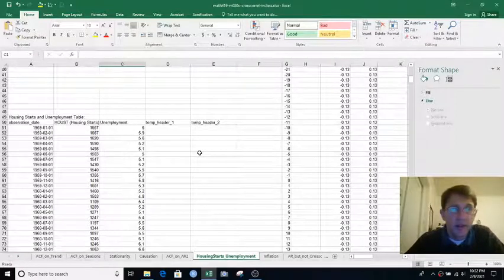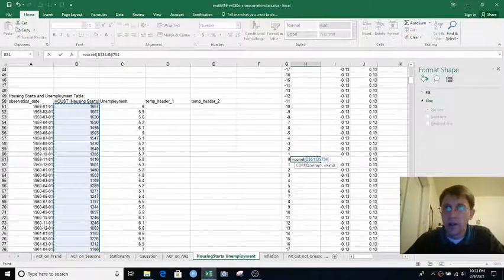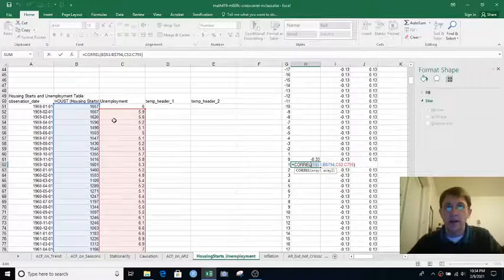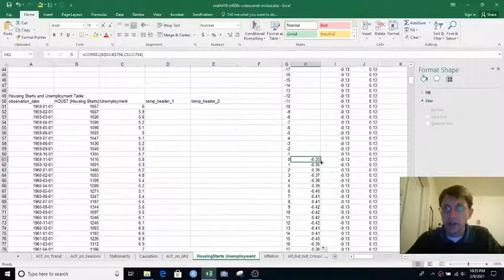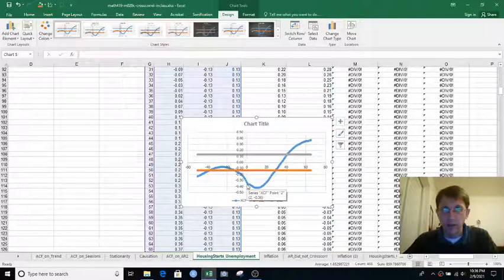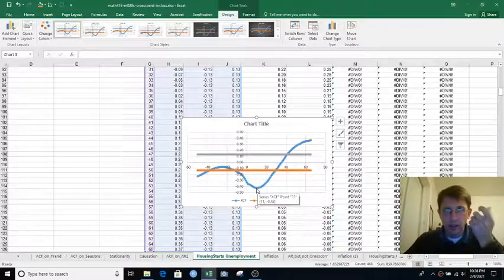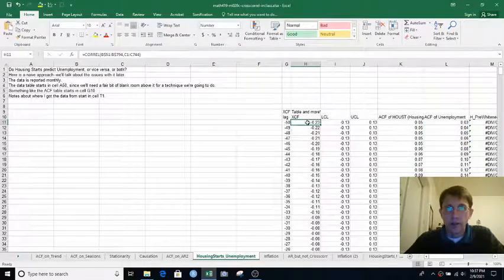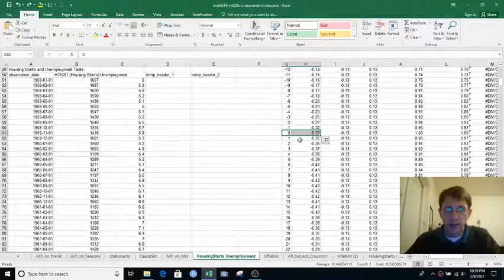math419 m020c day2 part5 crosscorrelation calculation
An intro to the idea of calculating the Cross-Correlation Function (XCF). Some software packages do it a little differently, but here we're going for the main concept. If you take a full course in time series, maybe they would have time to get into it.
You can get the file I’m using from Canvas/Files/Time Series/math419-m020c-crosscorrel.xlsx